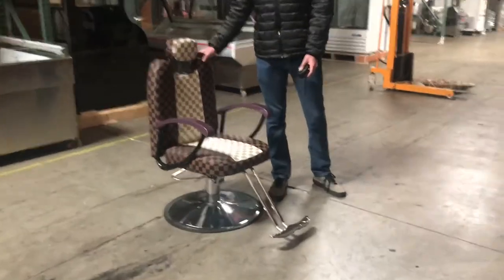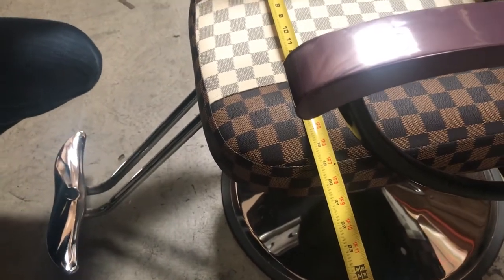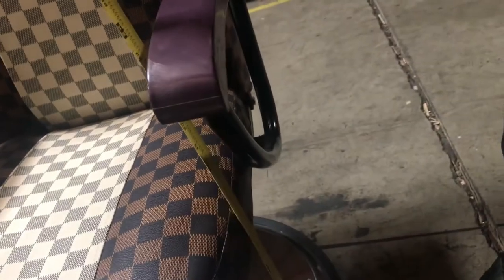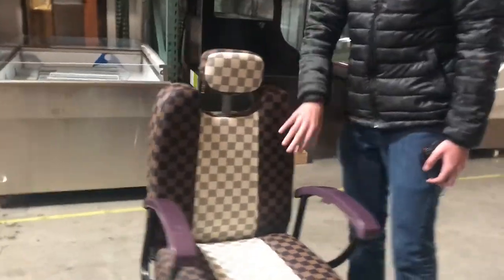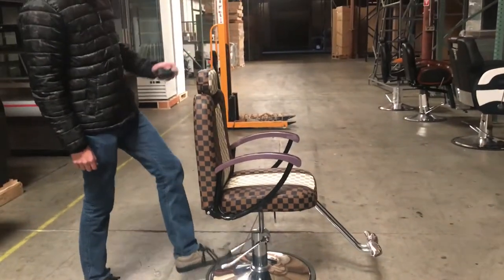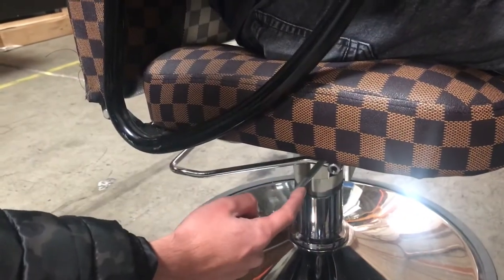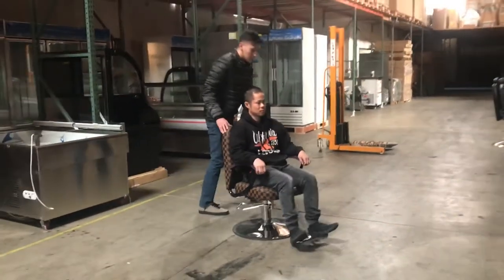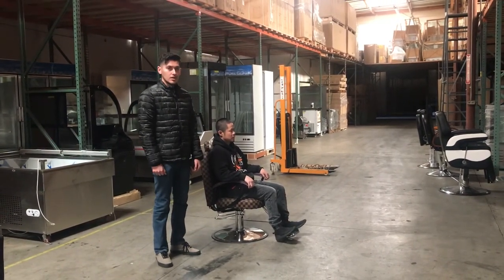Salon Chair Shampoo Barber Shop Hair Dressing Salon station Mirror Waiting chairs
Brand NEW in the Box, All item have the Video

Bb2-Bb8 all can Lie down chair or Reclines up to 180˚
#:SH1, $ 310, BLACK, L130CM*H63CM*D60CM
#:SH2, $ 450, BLACK, L24*H35*D43 INS
Mirror BARBER SHOP Haircut Cabinet Station
ALL item is brand NEW in the Box
Big Mirror, $99, H75*W25 ins
Station, $149, H35*W18*D14 ins
Number: mr 2
Small Mirror and station, $199
Mirror H43*W25 ins
Station H8*W24*D12